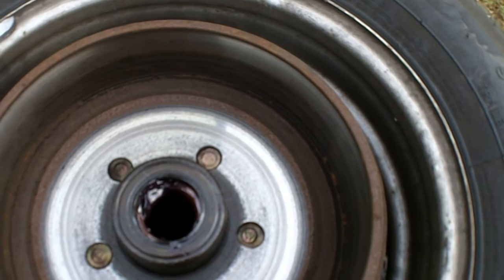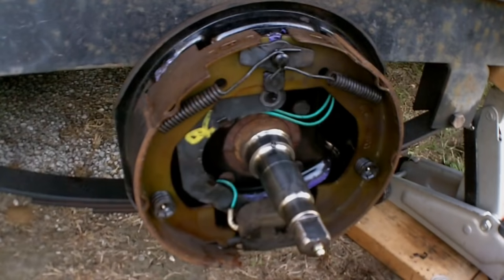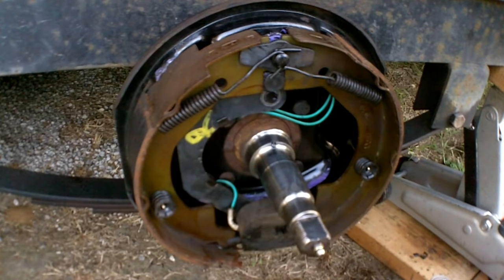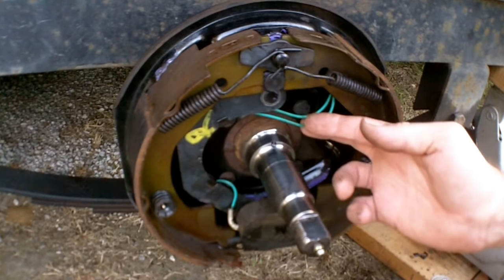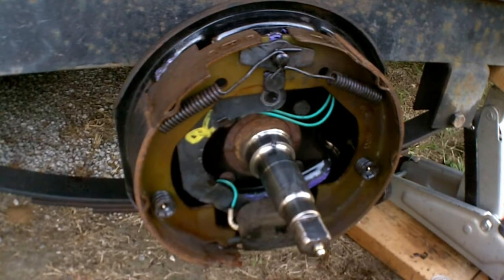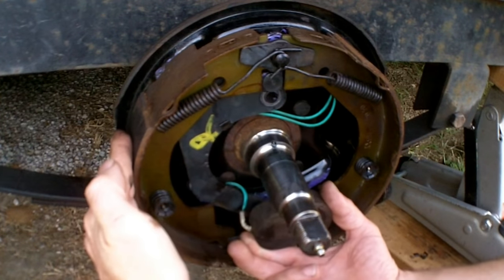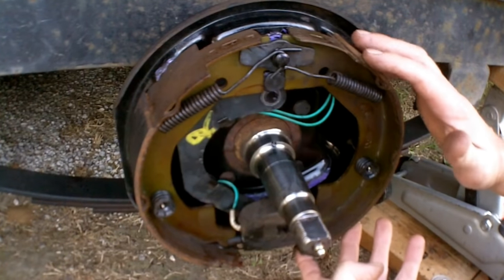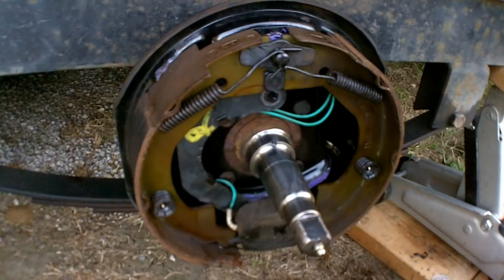How Electric Trailer Brakes Work